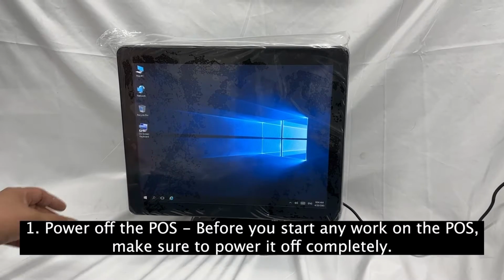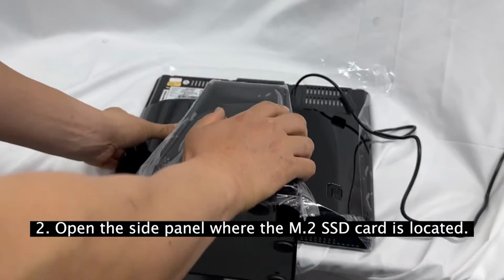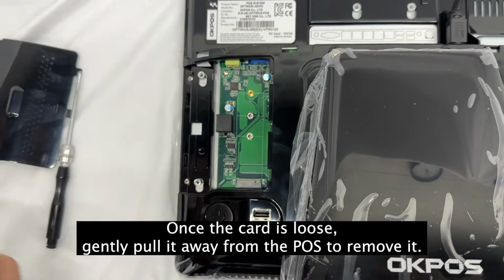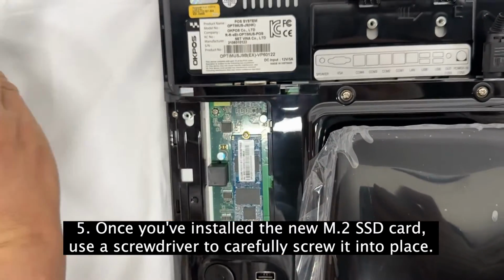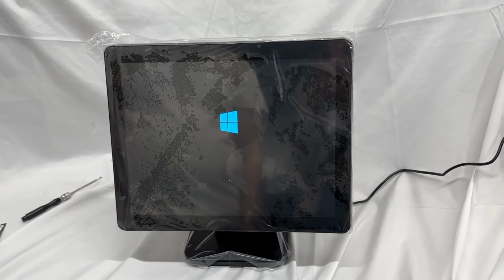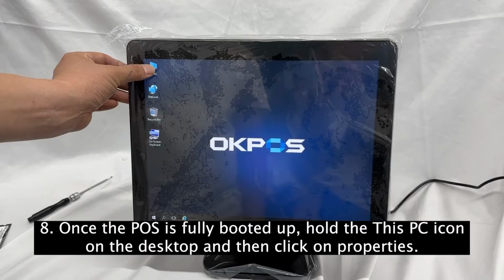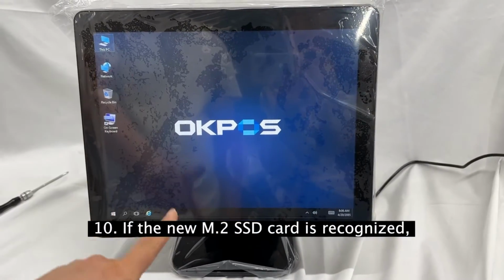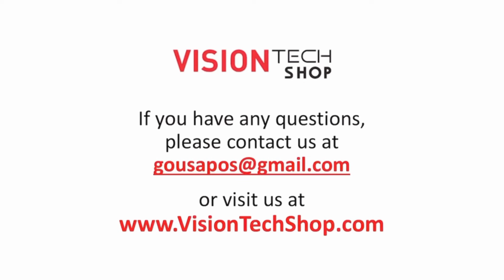[OKPOS] Optimus J1900 & i3 M.2 SSD Card Replacement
This video will show you how to change the M.2 SSD Card on your OKPOS Optimus J1900 & i3.